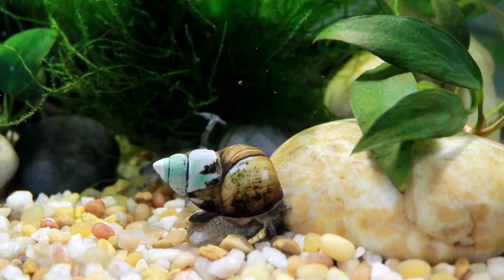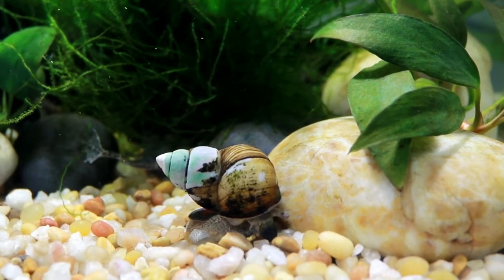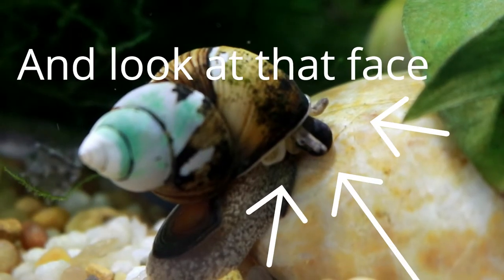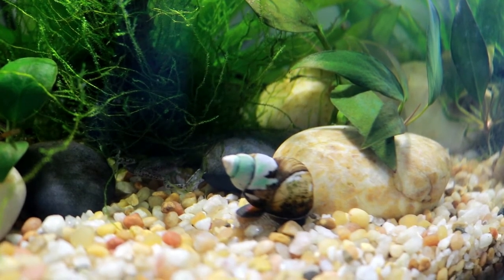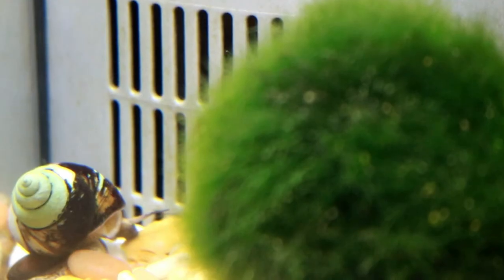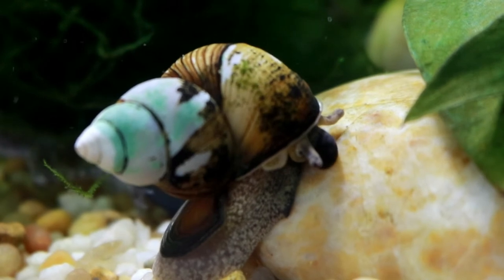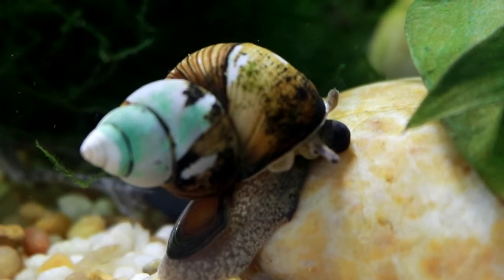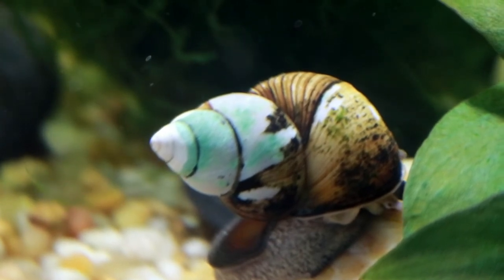Japanese Trapdoor Snail | Freshwater Snails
Japanese trapdoor snails make a beautiful addition to your aquarium or pond. These are definitely my new favorite freshwater snail with their unique coloration and adorable face.

I post new videos here every Tuesday and Friday.

100 Count Small Gecko food and water cups